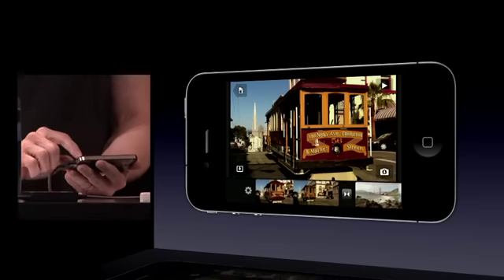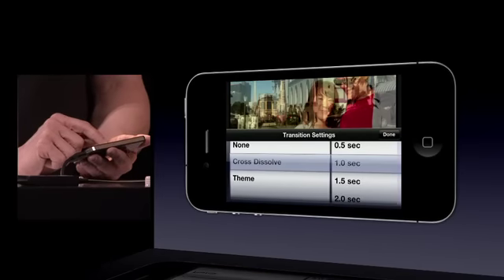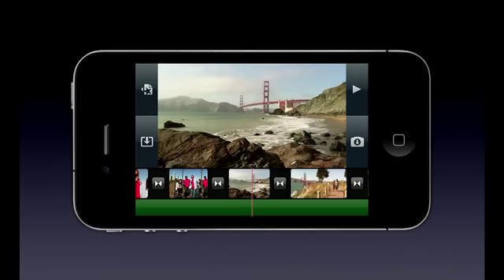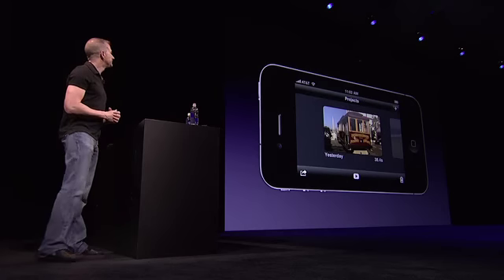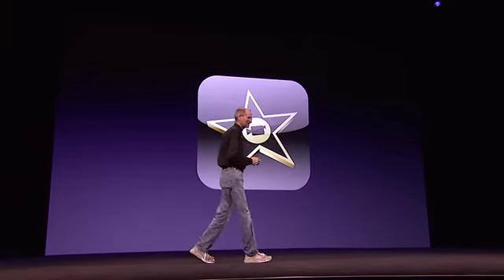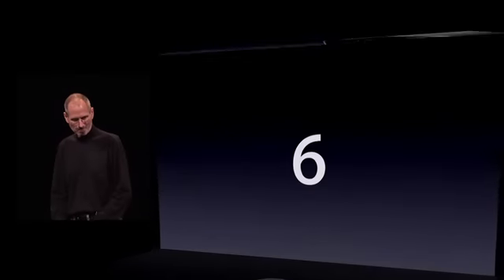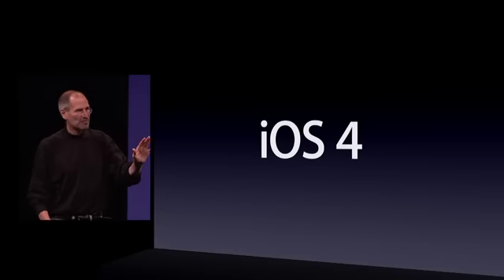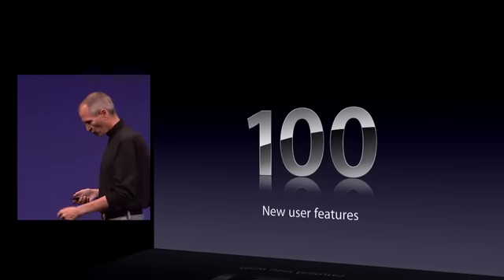Apple wwdc 2010 keynote Iphone 4 full part 7-12